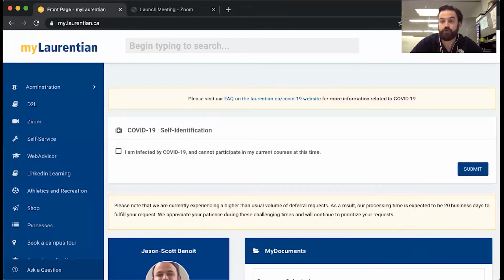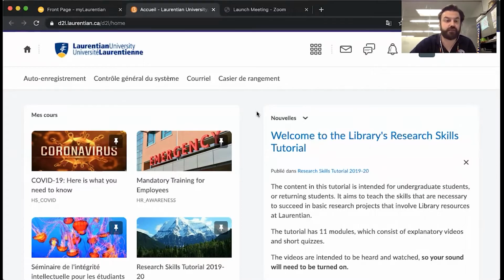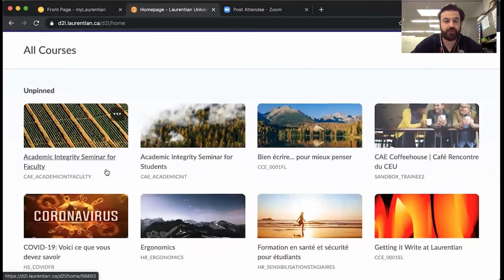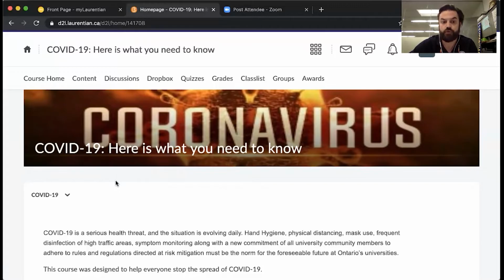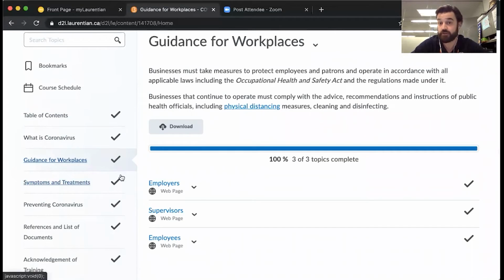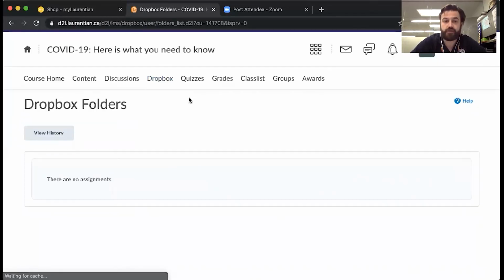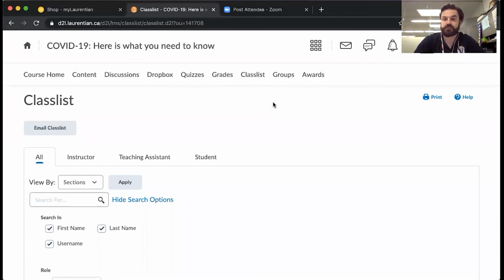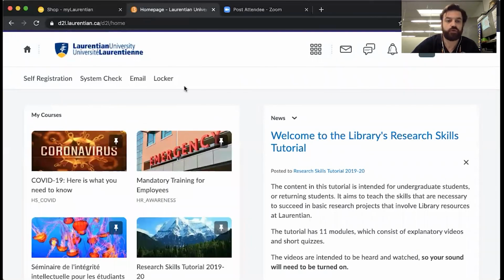How to use D2L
In this video, our Transitions and Engagement Coordinator Jason-Scott Benoit gives a step-by-step guide on how to use D2L.